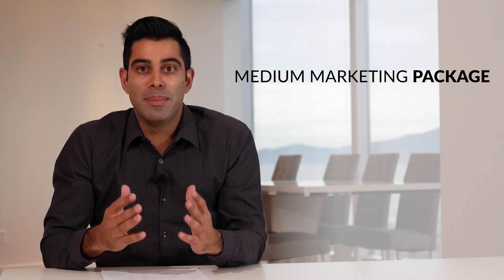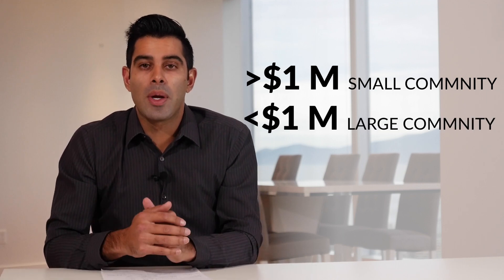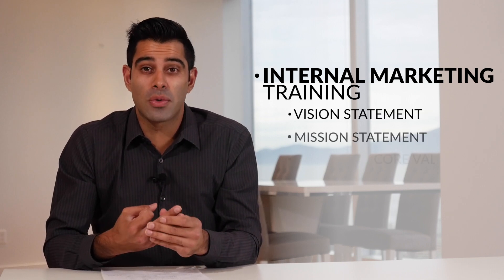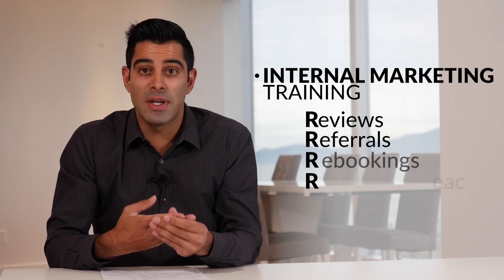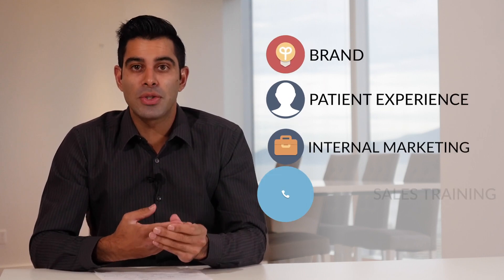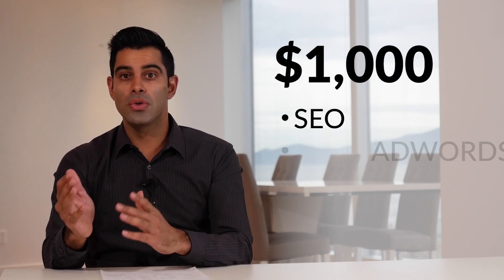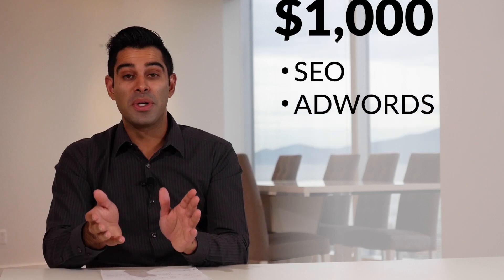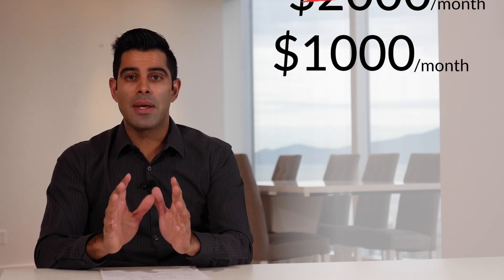Medium Marketing Package